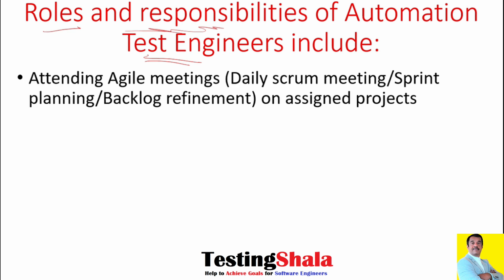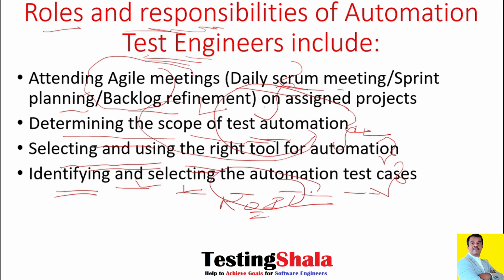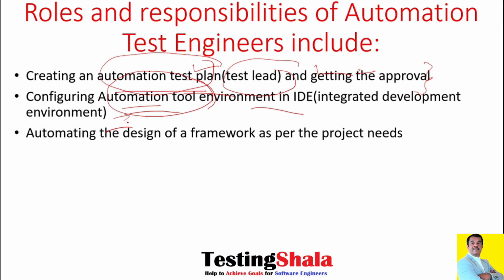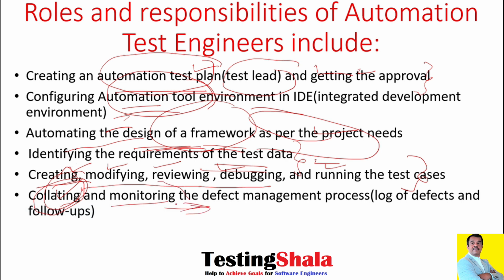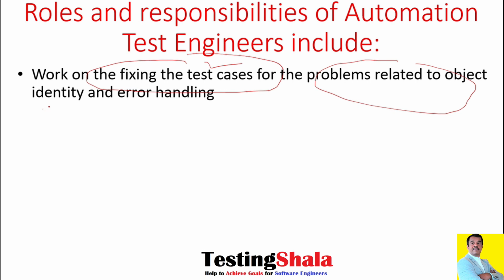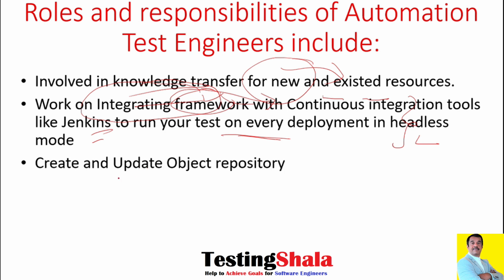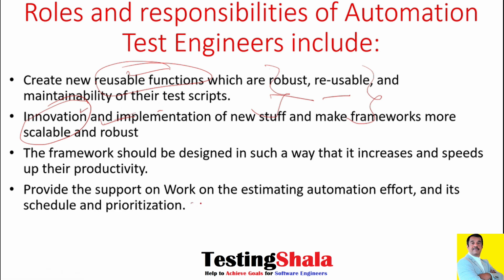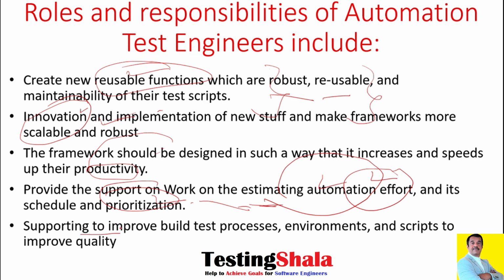Roles and responsibilities of Automation Test Engineers | Testingshala